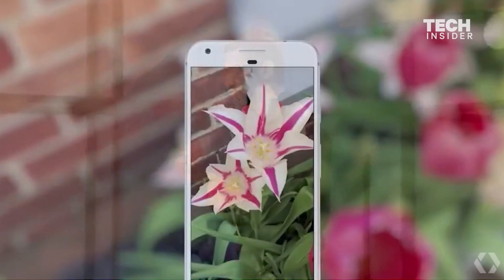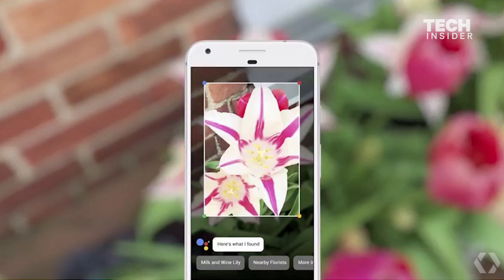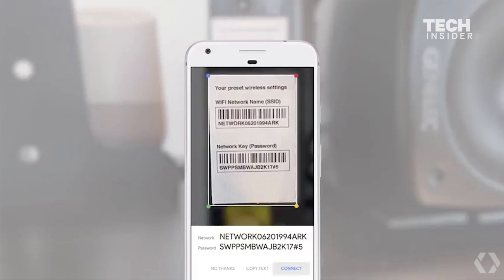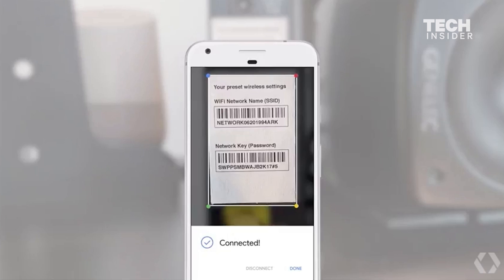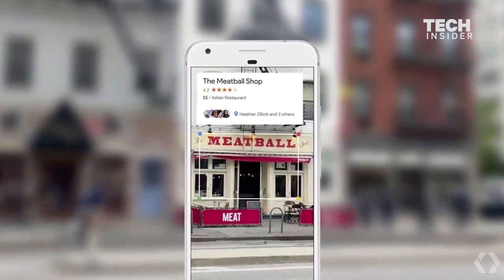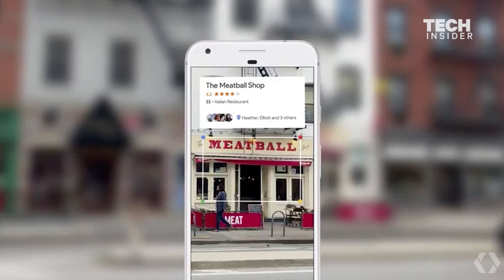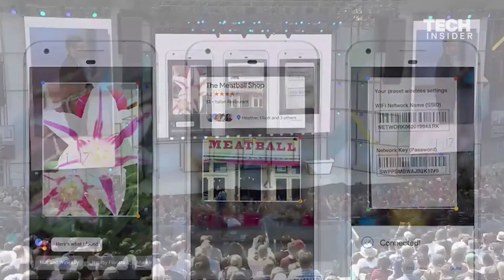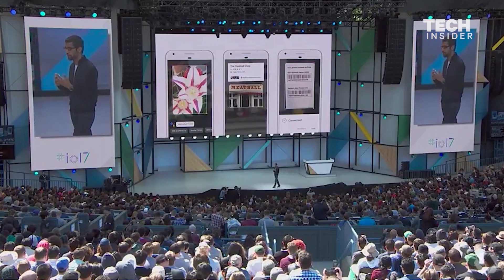Google Showed Off A Camera App That Identifies Real-World Objects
Google's new Lens app can be pointed at various objects and places to tell you what they are, offer reviews, and even automatically connect to WiFi networks.